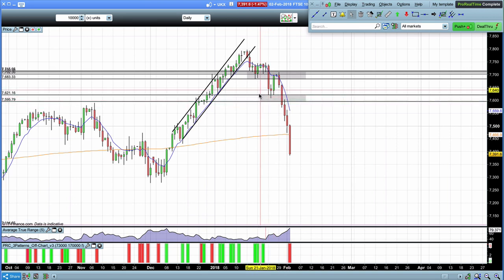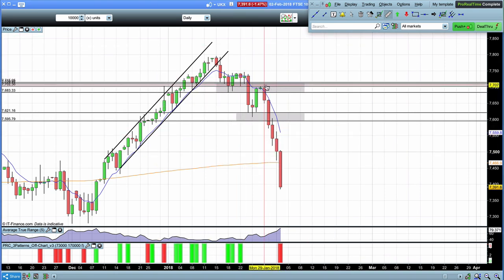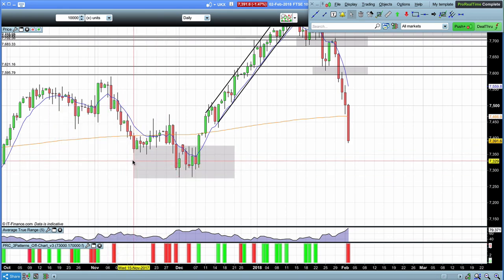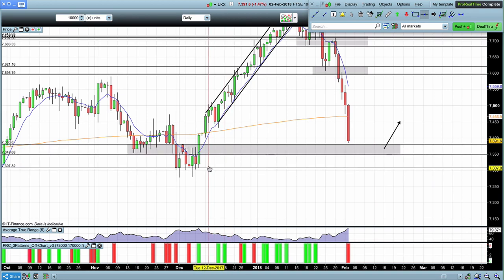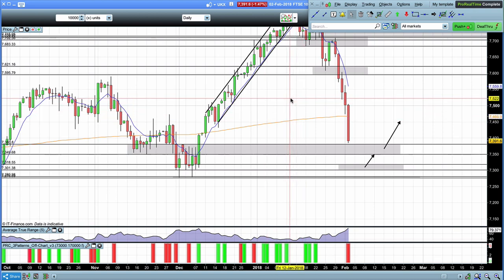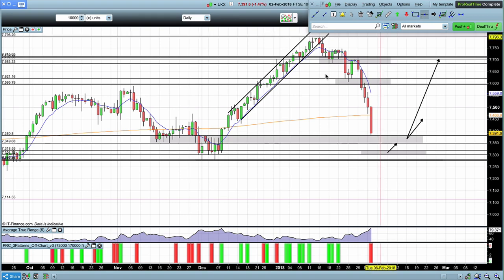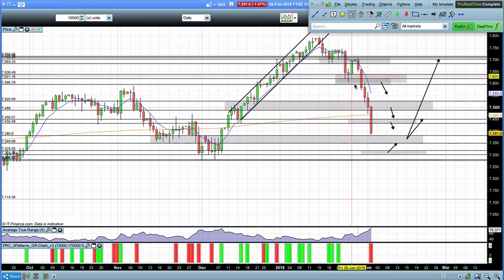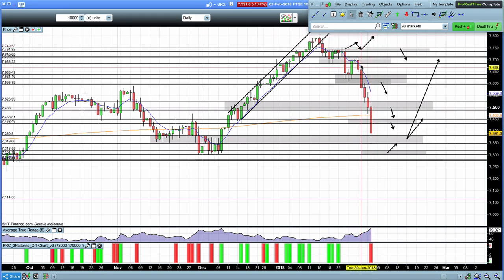FTSE 100 Day Trading Market Review for Week Ahead Sun 4th Feb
After a very bearish movement on the FTSE last week, the market has retraced the December price action that held within the trend channel we were watching.

After a 300 point drop, we are now testing at key support areas once again. In this video we look at the important price action levels and identify the support and resistance zones for the week ahead.